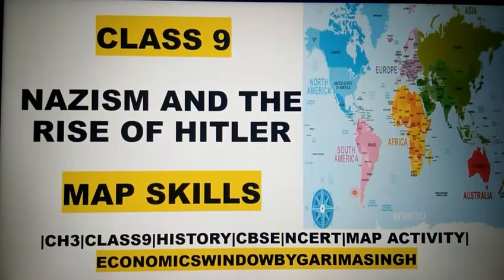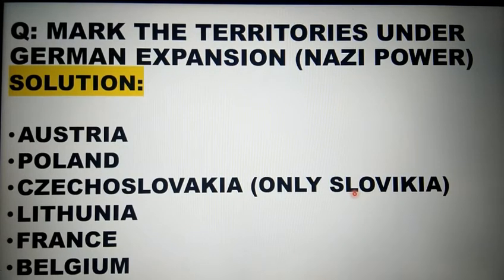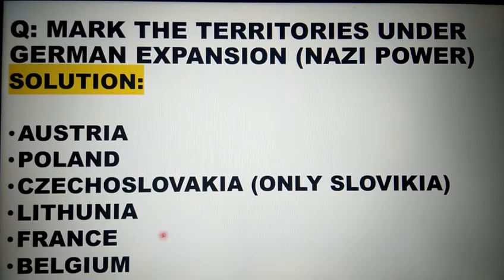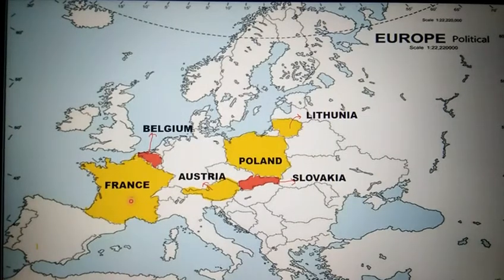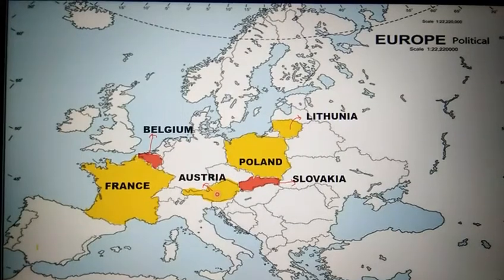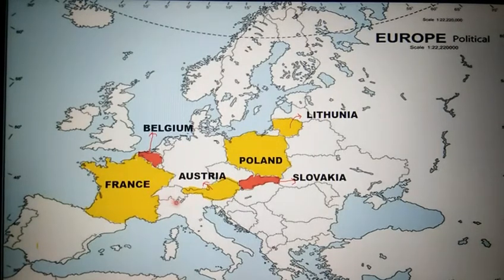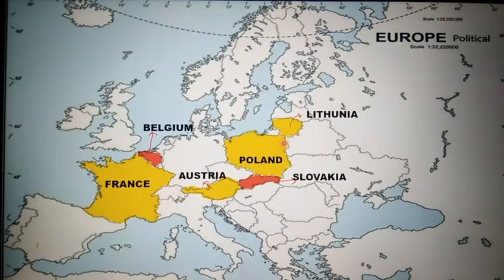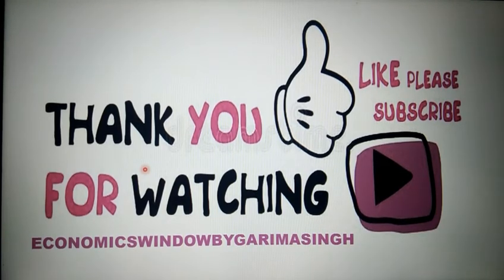Map Work:Nazism And The Rise of Hitler Chapter 3 History |Class9 Chapter 3 NCERT Map Skills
Class 9 History chapter 3 Map Work Lecture of “Nazism And The Rise of Hitler ” .
|CBSE Class 9 Chapter 3 History|SST NCERT Map|
Class 9 History Chapter 3 in detail in this video.
The session deals with Map Work of entire content of class 9 History Chapter 3 NCERT’s Nazism And The Rise of Hitler and it will make your preparation more easy and organised .

In my today's video will discuss chapter 3 Map of History :
“Nazism And The Rise of Hitler“.
In this video of Map Work we have discussed 2 type of Map Questions:-
1. Identifications in Map
2. Marking in Map

Checkout the Playlist for all detailed videos :-

USEFUL FOR:
NCERTS/CBSE/UPSC/SSC/OLYMPIAD/NTSE.

We on this channel are covering
SS from class 8- 12
ECONOMICS FROM CLASS 9 - HIGHER CLASSES
On saturdays -we post motivational videos to boost the spirit of students
On sundays - we cover frequently asked questions as doubts that students face
OUR CONTENT CONSISTS OF FUN LEARNING METHODS AS PER THE CURRENT SYLLABUS and helps TO EXPLAIN  EACH CHAPTER IN DETAILS USING FLOW CHARTS AND DIAGRAMS ...THIS MAKES LEARNING PROCESS EASY AND SIMPLE.

BUILD UP YOUR BASE AND MAKE YOUR FUTURE BRIGHT...WE ARE HERE TO HELP YOU OUT ...CONCEPTS MADE REALLY EASY AND SIMPLE USING DIAGRAMS AND FLOW CHARTS .INORDER TO ENHANCE UNDERSTANDING .